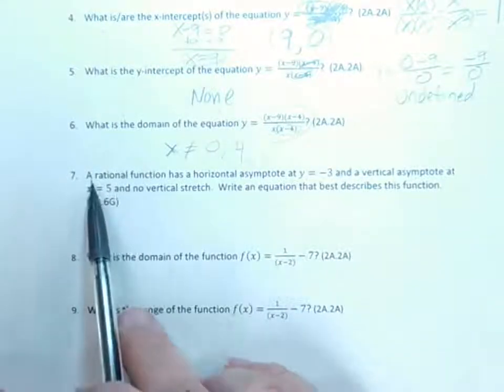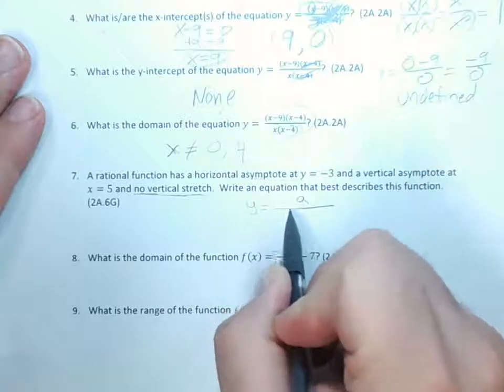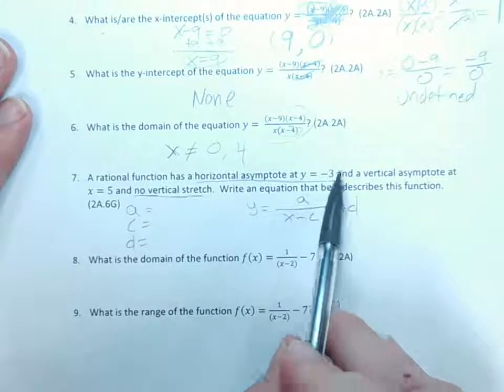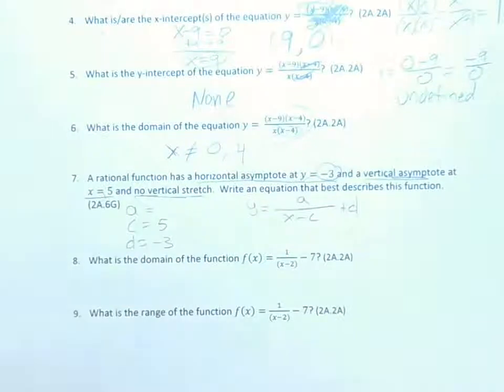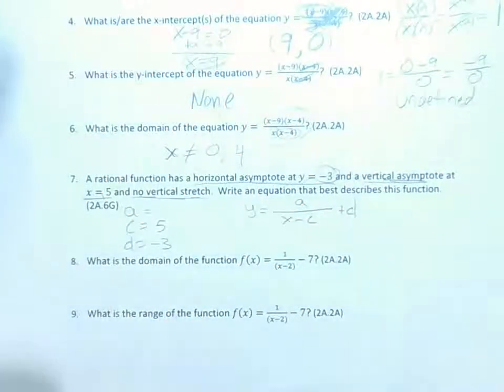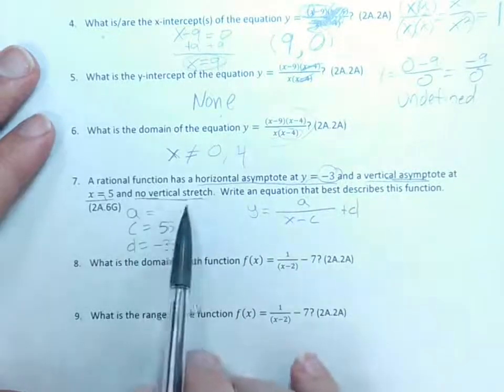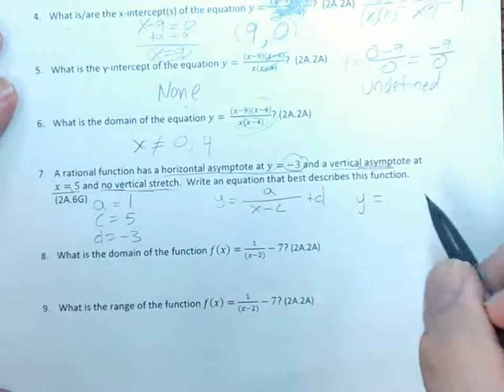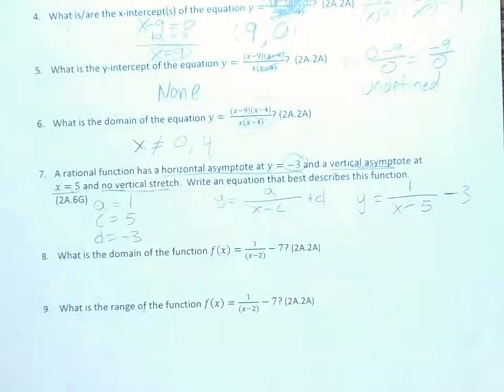Unit 6 Example Question 7